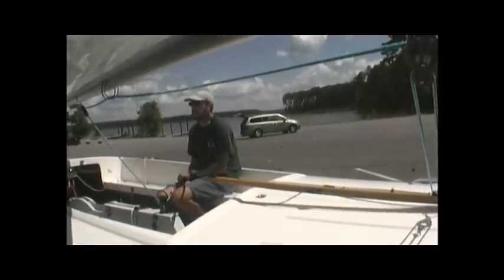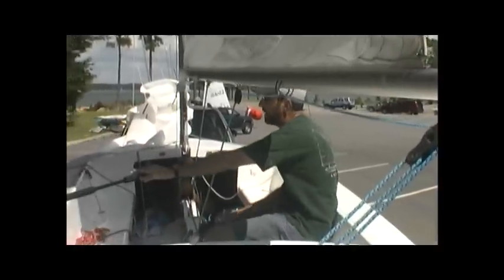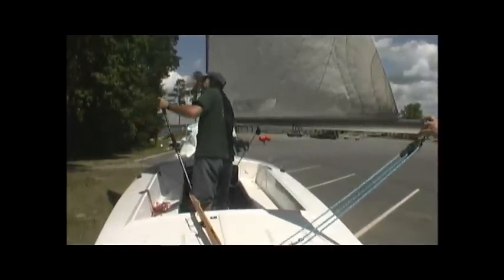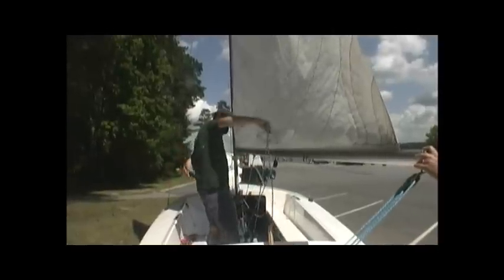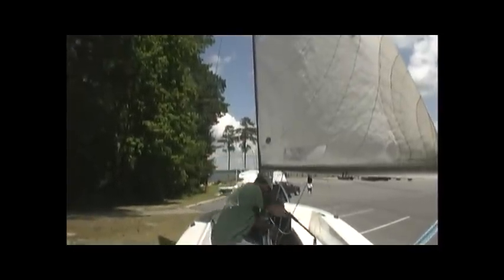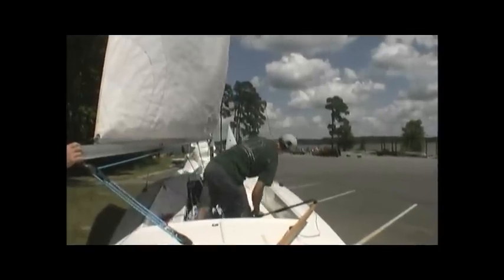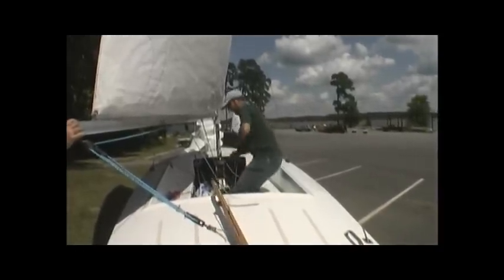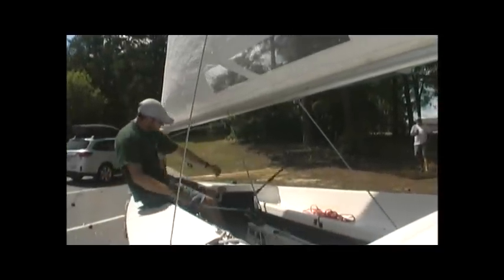Tiller Change During Tacks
Changing tiller hands during tacks.